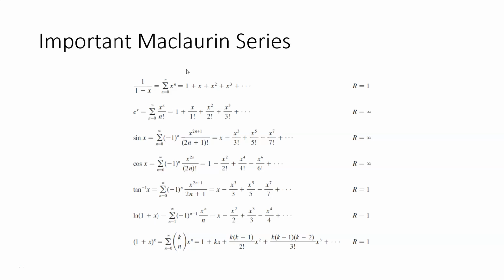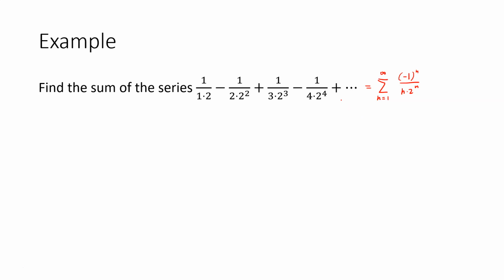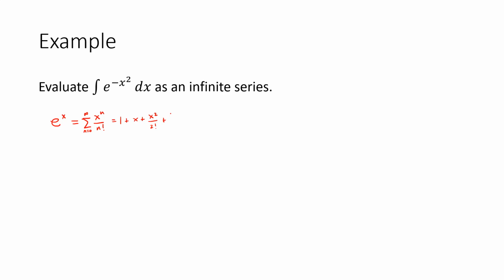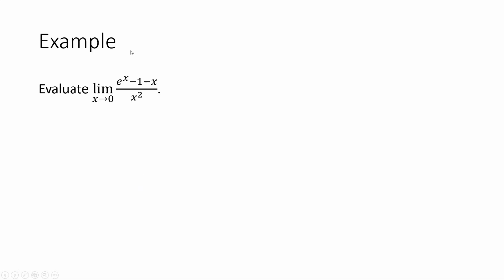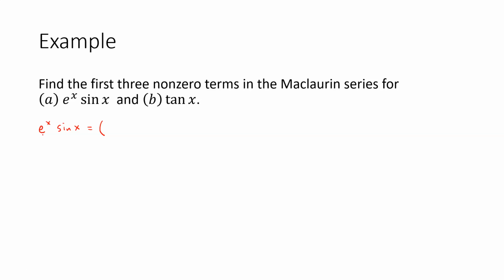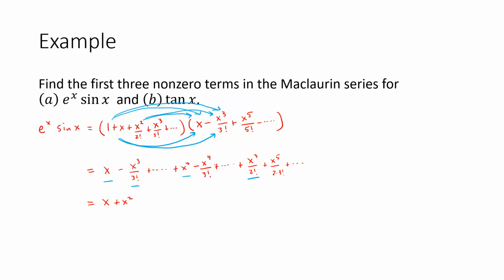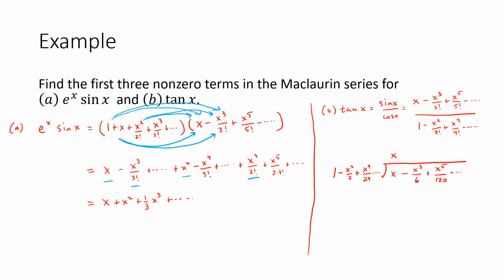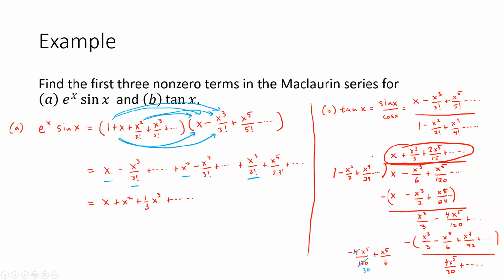Calc 2 - 11.10 Part 5